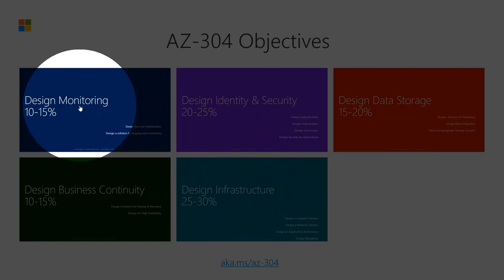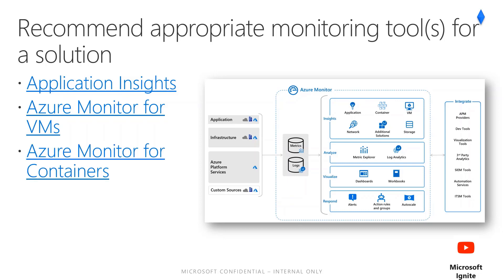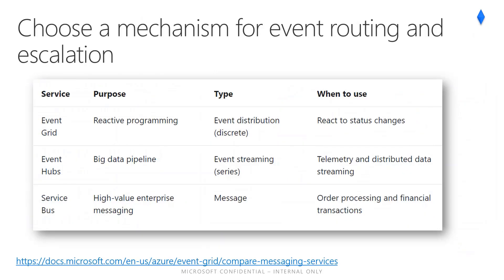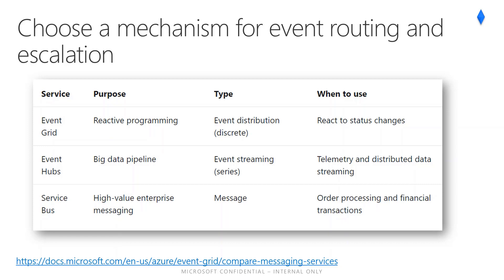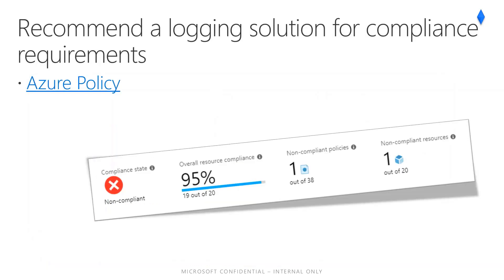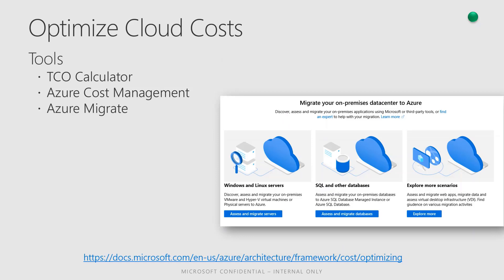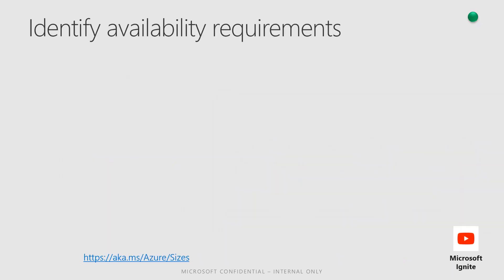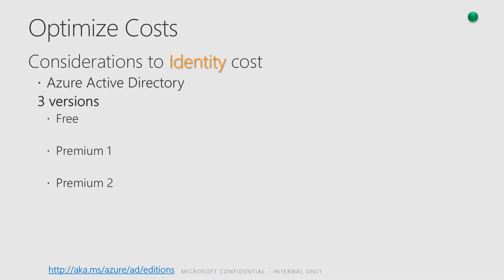AZ-304 C.E.R.T Module 1 Design Monitoring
The exam objectives for this section, which can be found include the following
Design for cost optimization
 recommend a solution for cost management and cost reporting
 recommend solutions to minimize costs
Design a solution for logging and monitoring
 determine levels and storage locations for logs
 plan for integration with monitoring tools including Azure Monitor and Azure Sentinel
 recommend appropriate monitoring tool(s) for a solution
 choose a mechanism for event routing and escalation
 recommend a logging solution for compliance requirements